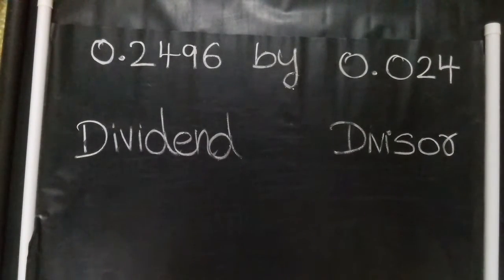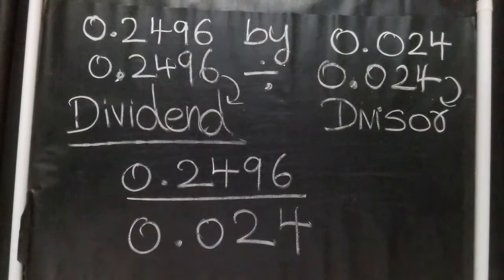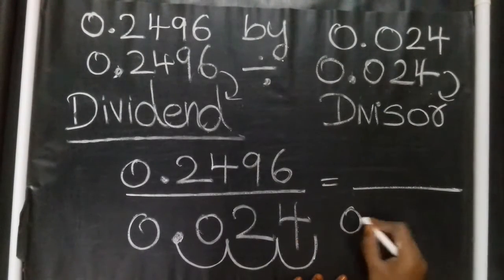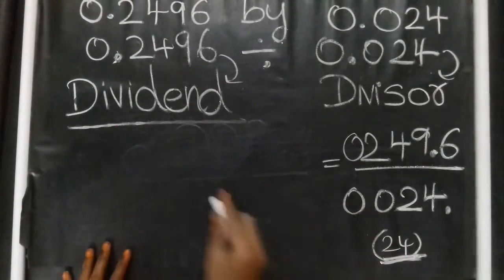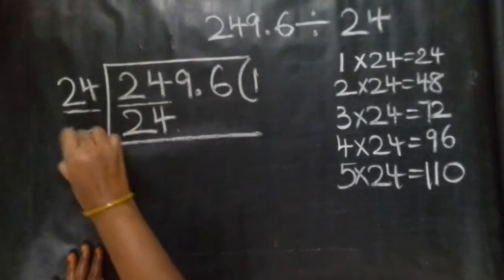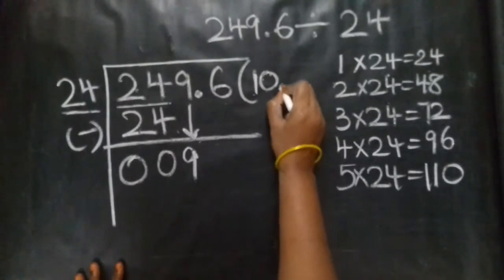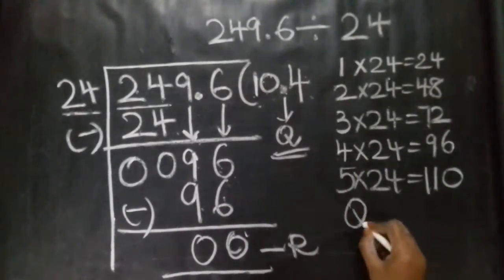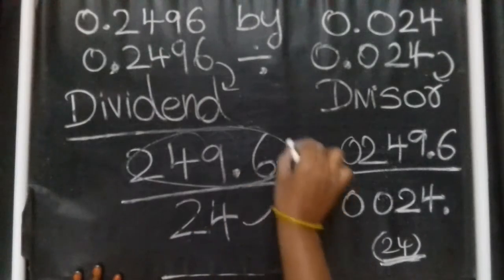decimal number division🔥Step by step explained with examples for beginners🔥Introduction🔥Examples🌟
Maths - Tricks/TIPS/shortcut for all COMPETITIVE EXAM